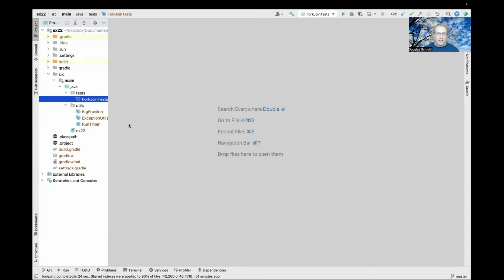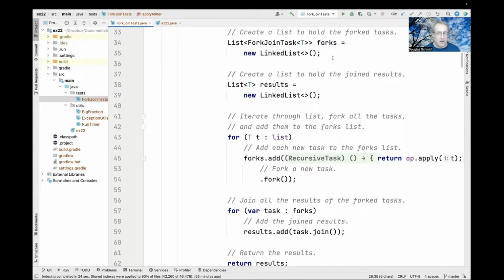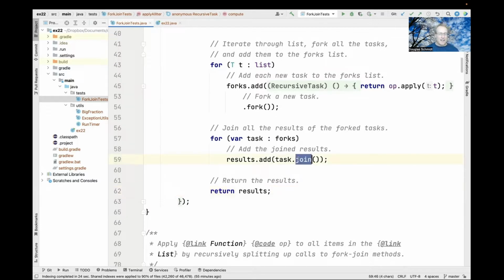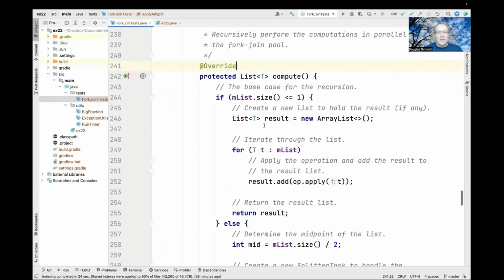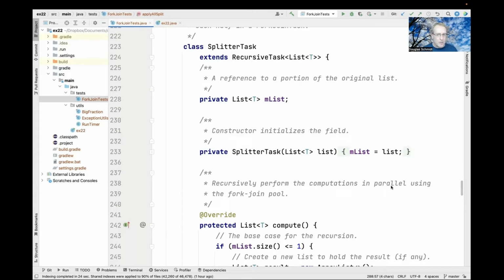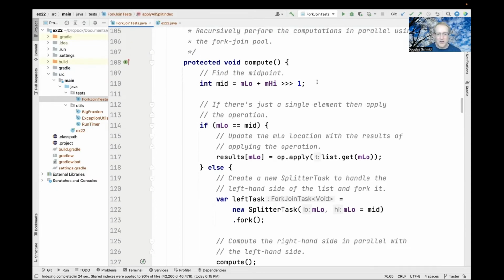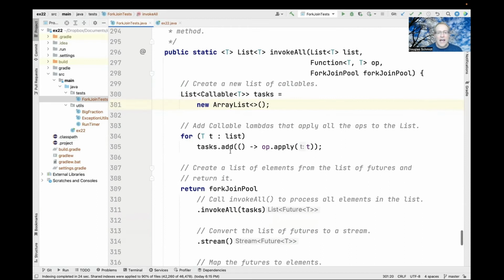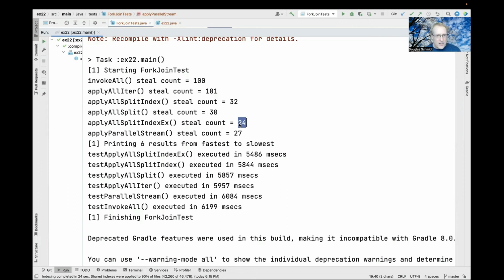Exploring Java Fork-Join Framework Programming Models (Part 2)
This video walks through the source code for part 2 of an example that shows how to reduce and multiply big fractions using different programming models provided by the Java fork-join framework.  Part 2 focuses on the implementations of six different programming models.